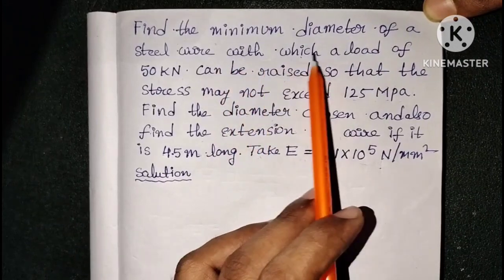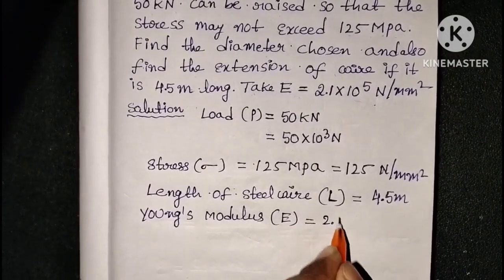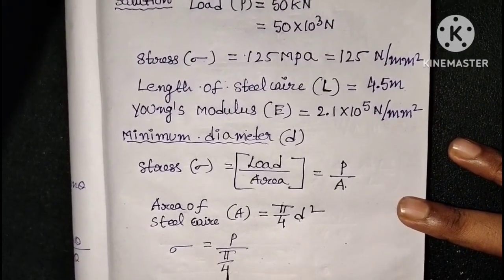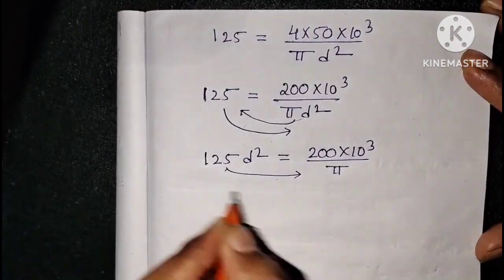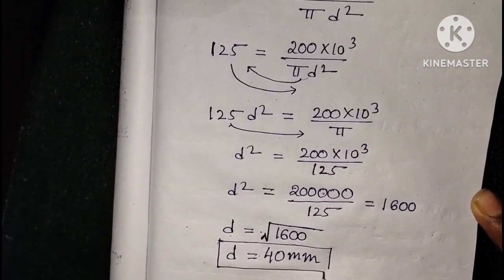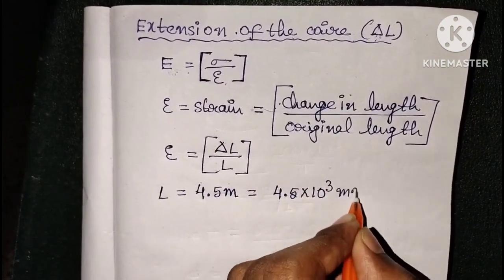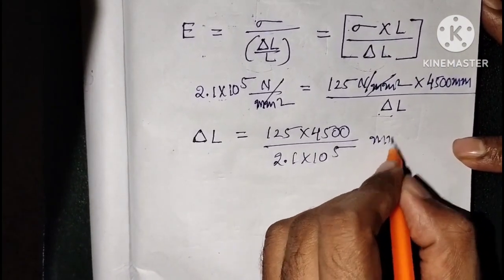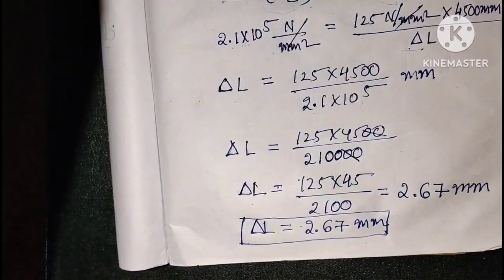Find the minimum diameter of a steel wire, which is used to raise a load of 50 kN if the stress in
Find the minimum diameter of a steel wire, which is used to raise a load of 50 kN if the stress in rod does not exceed 125 N/mm2.Find the diameter chosen and also find extension of wire if it is 4.5 long.Take E= 2.1×10^5 N/mm^2